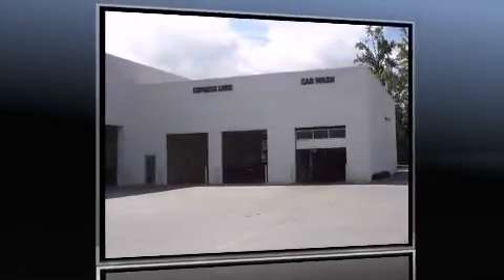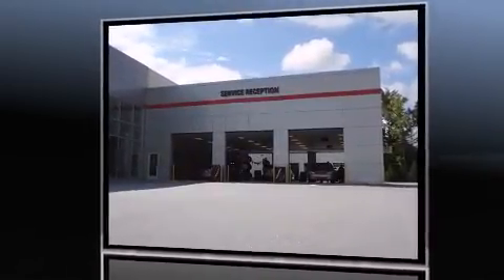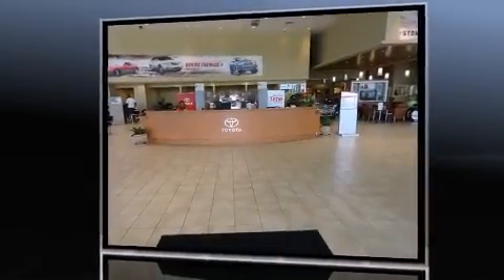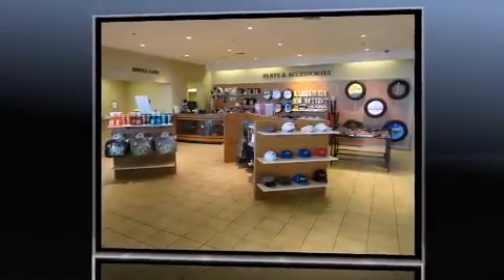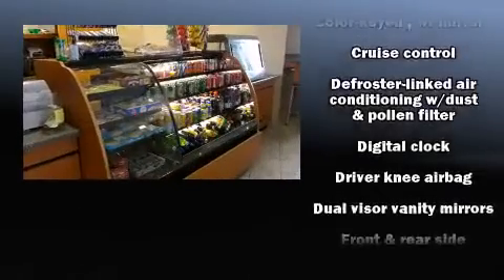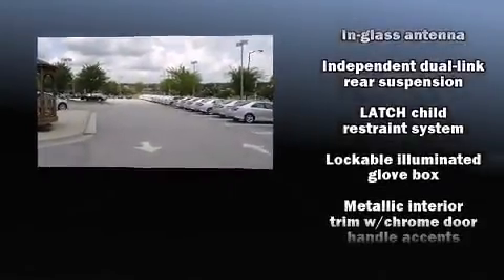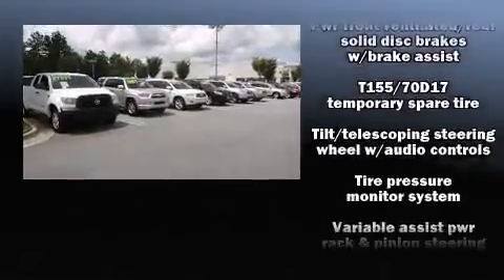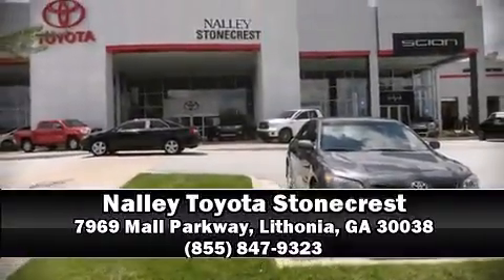2008 Toyota Camry LE in Lithonia, GA 30038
Climb inside the 2008 Toyota Camry. This 4 door, 5 passenger sedan provides exceptional value! It features a front-wheel-drive platform, an automatic transmission, and a 2.4 liter 4 cylinder engine. Top features include front bucket seats, delay-off headlights, a tachometer, tilt and telescoping steering wheel, power windows, remote keyless entry, cruise control, and a split folding rear seat. Passengers are protected by various safety and security features, including: dual front impact airbags with occupant sensing airbag, head curtain airbags, brake assist, a panic alarm, and 4 wheel disc brakes with ABS. We have a skilled and knowledgeable sales staff with many years of experience satisfying our customers needs. We'd be happy to answer any questions that you may have. We are here to help you.